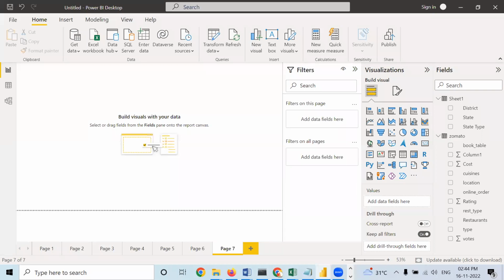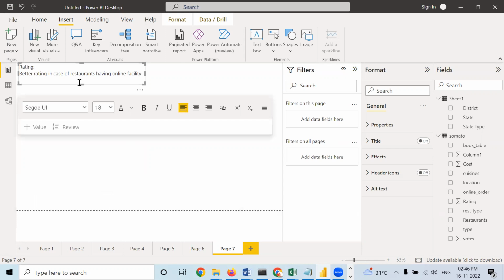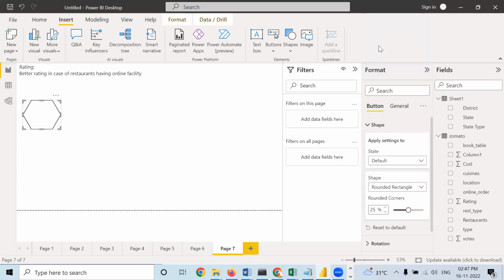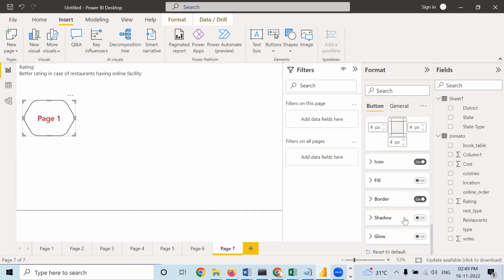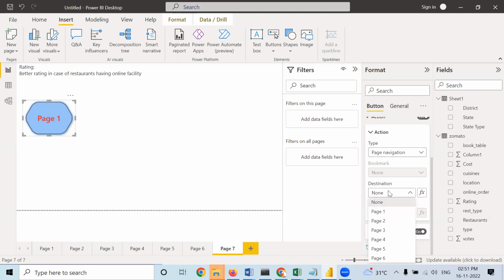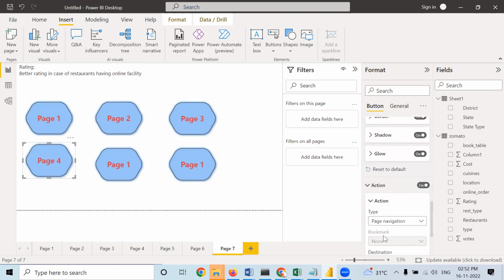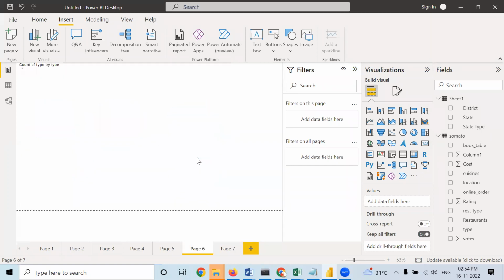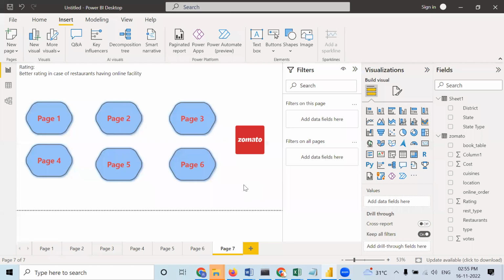Textbox Button & Image in PowerBI